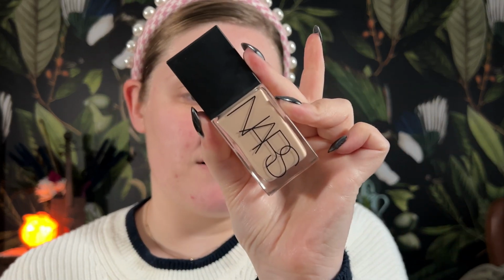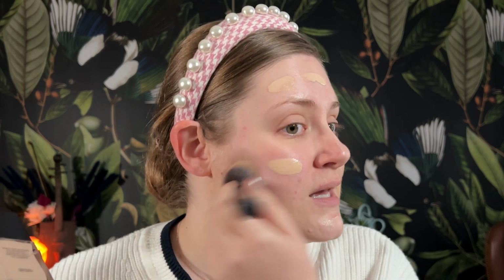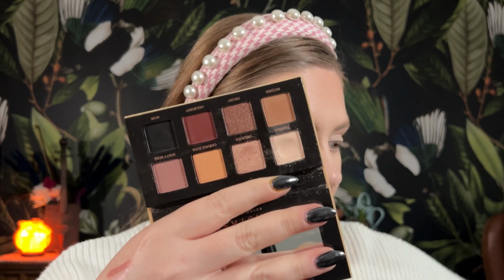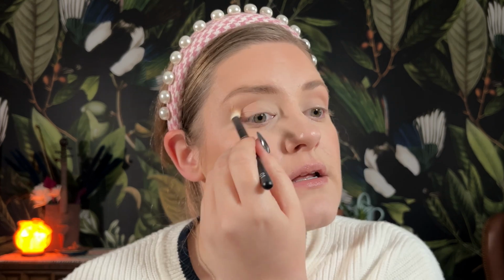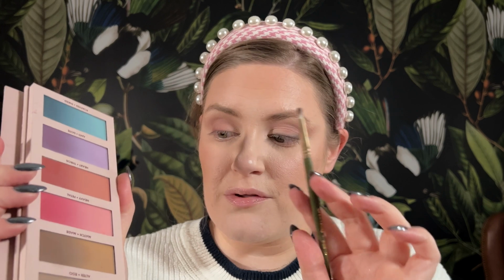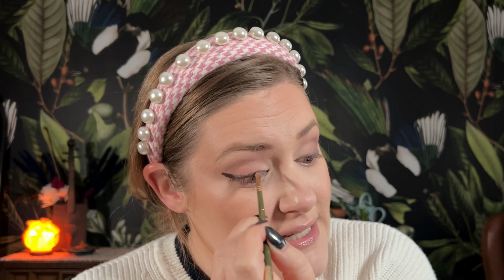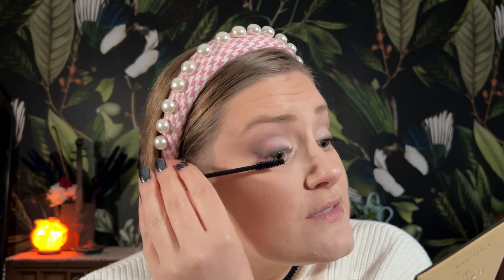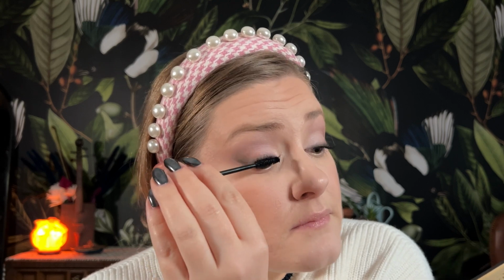PUTTIN' MY FACE ON WHILE I RANT ft my Bridesmaid Makeup Look (GRWM)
Welcome to my rant filled grwm! Sometimes we just gotta let it out while we blend our eyeshadow…amirite?! 😂 hope you’ll hang out with Frank and me while i practice my bridesmaid makeup for an upcoming wedding!

PRODUCTS USED
Phytosurgence Sea Submerge Hydrating Facial Serum
Phytosurgence Verdant Forcefield Moisturizer
Live Tinted Hueguard 3 in 1 SPF
Kinship Jelly Lip Mask
NARS Light Reflecting Foundation (Mont Blanc)
Rose Inc Concealer (LX010)
Westman Atelier Vital Pressed Skincare Powder (Translucent)
Patrick Ta Bronzer Contour Duo (Shes Statuesque)
Gucci Soliel Eclat Bronzer (01)
Phytosurgence Skin Spark Blush (Evaporate)
Hindash Monochromance Eyeshadow Palette
Anastasia Beverly Hills Soft Glam II Palette
Terra Moons Eyeshadow (Sea Goddess)
Victoria Beckham Beauty Satin Kajal Eyeliner (Cocoa)
Victoria Beckham Beauty Instant Eye Brightening Pencil
L’Oréal Age Perfect Easy to Remove Waterproof Mascara
Fitglow Vegan Lip Liner (Buff)
Beauty Pie Collagen Lip Oil (Sunhazed)

Beautypie
First month free and a 10% coupon for me! (Am I a poet? Lol)